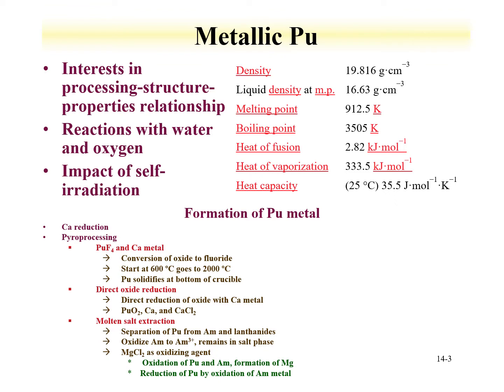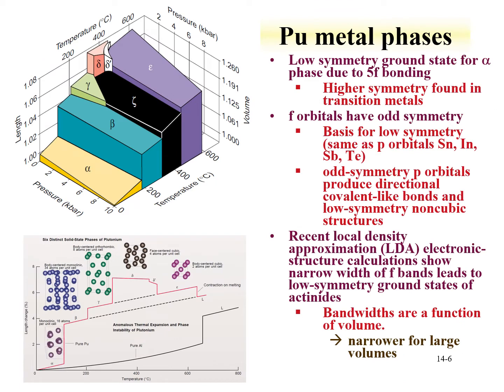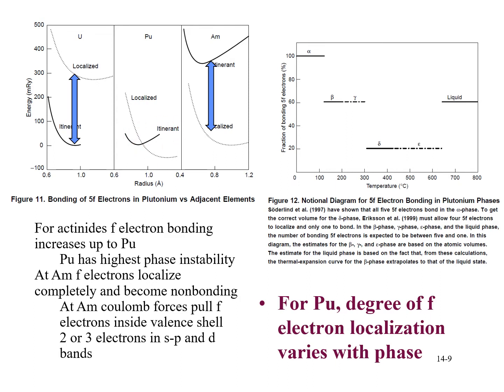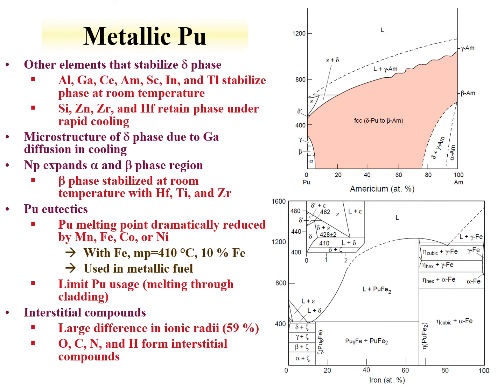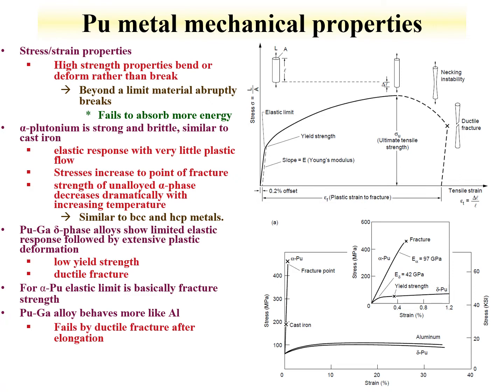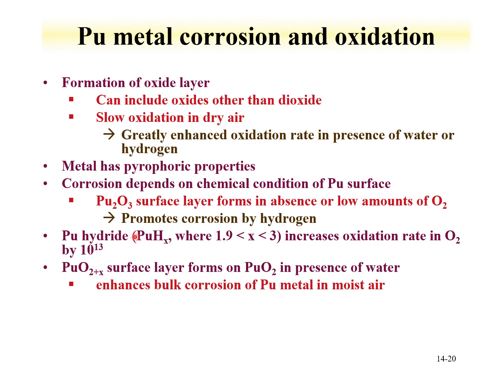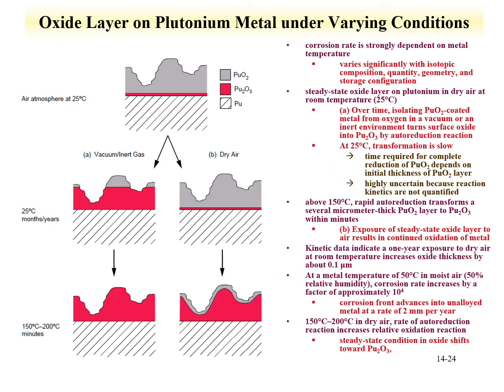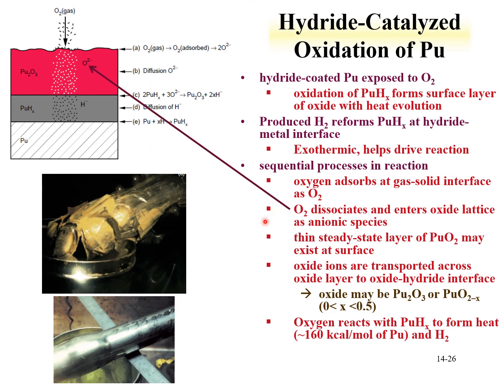CHEM 418 Lecture 14 Plutonium Chemistry Part 2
This lecture provides basic information on the chemistry of plutonium.  Discussion on the nuclear properties of 238Pu and 239Pu are included.  Environmental concentrations of plutonium, including244Pu and naturally produced 239Pu, are discussed.  Large scale plutonium separations are presented, emphasizing the PUREX process.  The use of volatility and ion exchange as plutonium separation techniques are also given.  The synthesis and properties are metallic plutonium are described in detail.  An review of metal preparation methods are provided, including the plutonium-gallium phase diagram. The physical properties of plutonium metal are given and discussed. The solution chemistry of plutonium is depicted though coordination and spectroscopy as a function of oxidation state.  Examples are provided on various nature of plutonium chemistry in the tributylphosphate-nitric acid system and colloids.  The non-aqueous chemistry of plutonium is described and related to electronic structure.  The lecture is in 3 parts. Part 2 is 39 minutes and covers the properties of Pu metal.